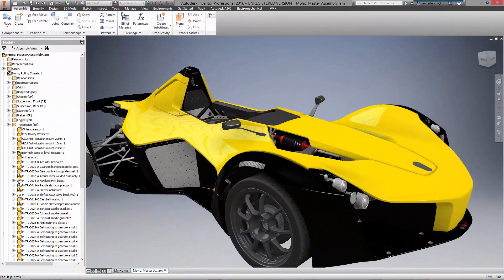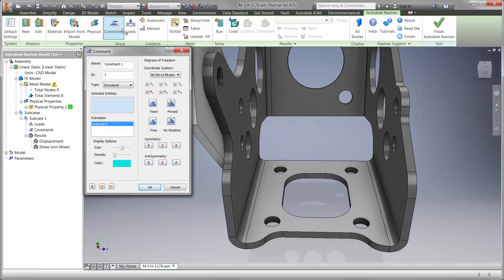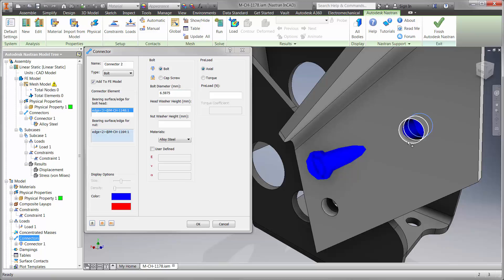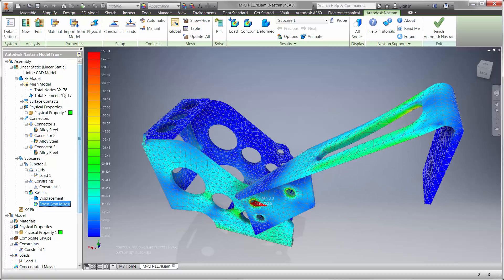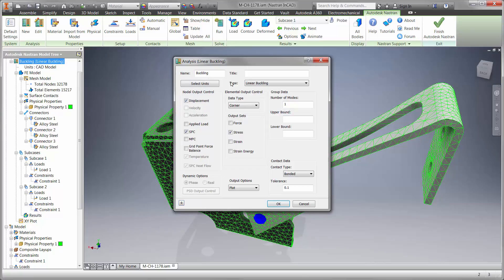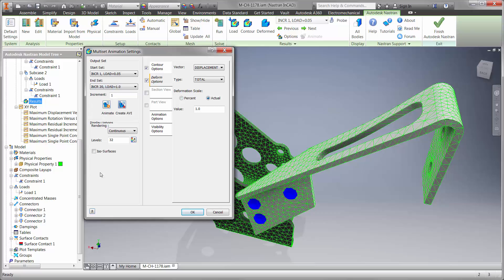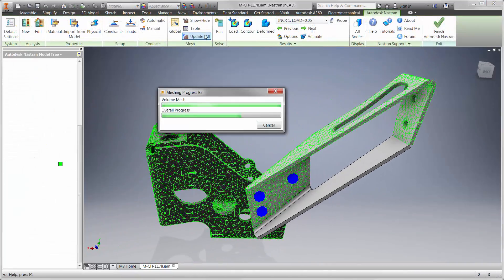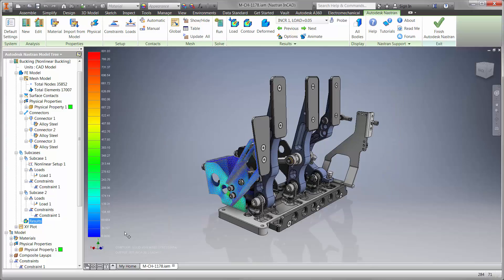Analyzing the pedal box to the BAC Mono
Will a linear static study be enough to ensure that the clutch rest will work or does it make sense to run a nonlinear buckling analysis as well using Nastran InCAD?